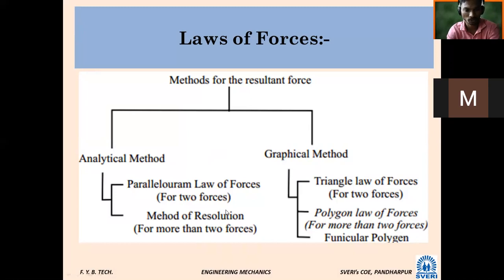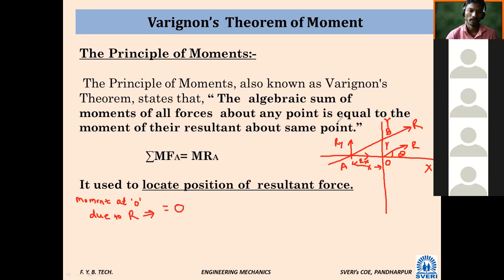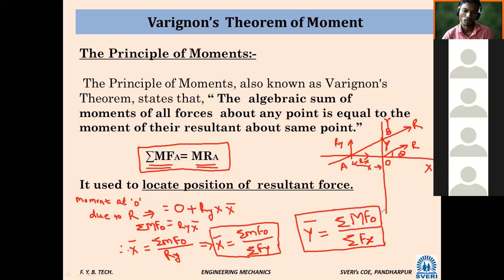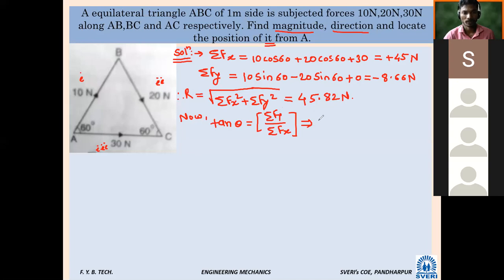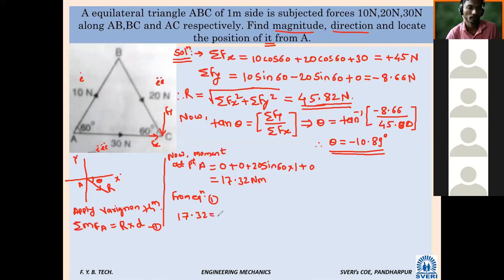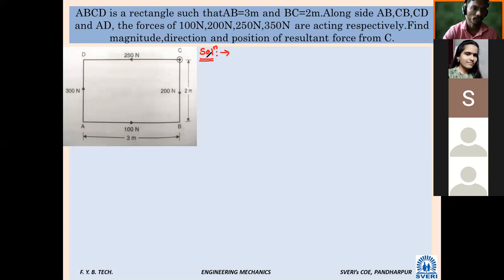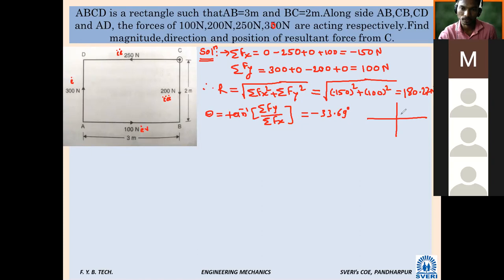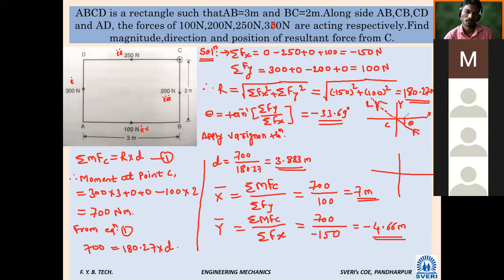EM SJS 07 03 2021